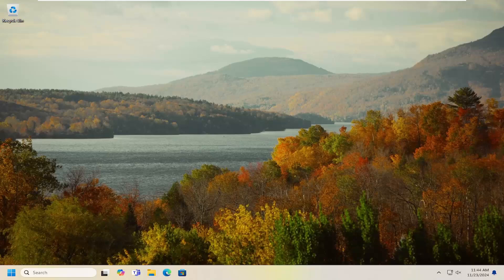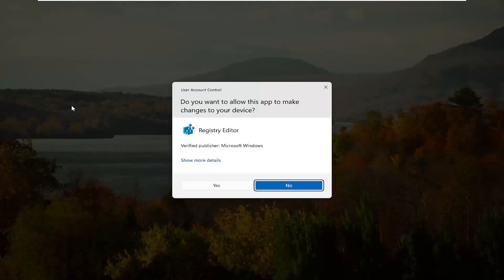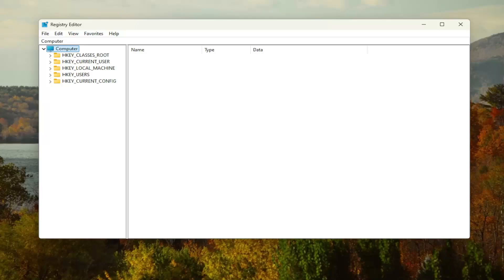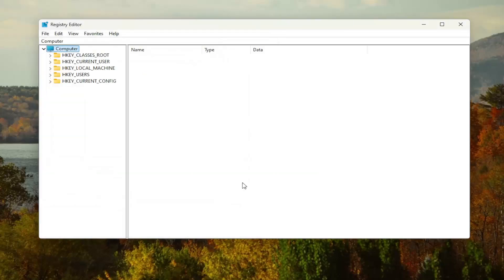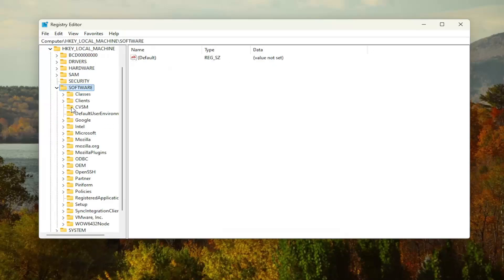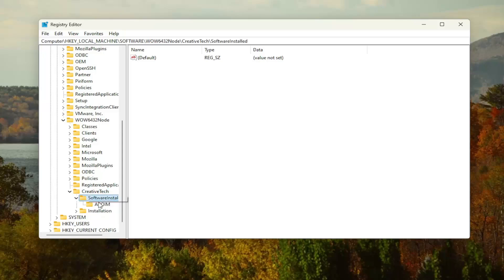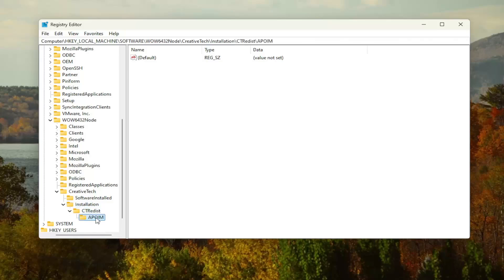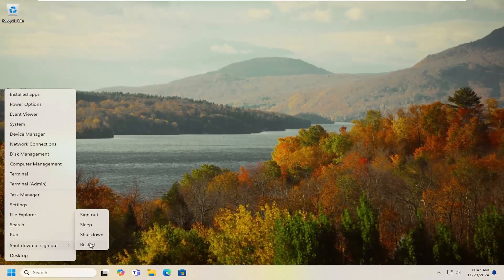How to Fix Interrupt Exception Not Handled Error Windows 10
Users may randomly run into a BSOD error in their Windows 10/11 and the INTERRUPT_EXCEPTION_NOT_HANDLED is a common one. This blue screen error often occurs after you upgrade your Windows to the newest version.

The INTERRUPT EXCEPTION NOT HANDLED Windows 10/11 error may be caused by multiple reasons, such as the outdated or corrupted driver, damaged registry, corrupted or missing system files, and so on. To help you solve this error, there are several methods available. You can follow them to work your problem out.

After an upgrade to a newer version of Windows or after you update Windows to the latest build or after you have installed new software or hardware, you may get the INTERRUPT_EXCEPTION_NOT_HANDLED BSOD error when you boot your Windows 11 or Windows 10 system. For some, reportedly, the issue occurs multiple times on shutdown. This post offers solutions to help affected PC users resolve the issue.